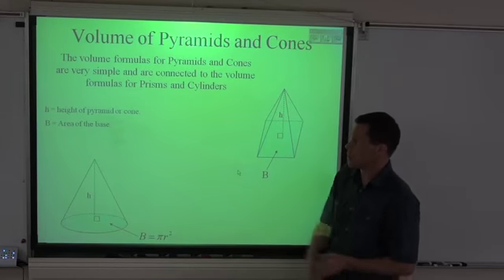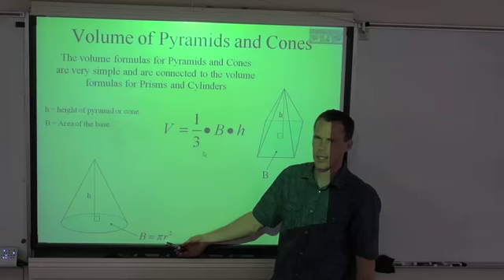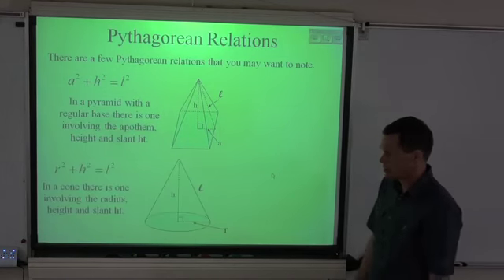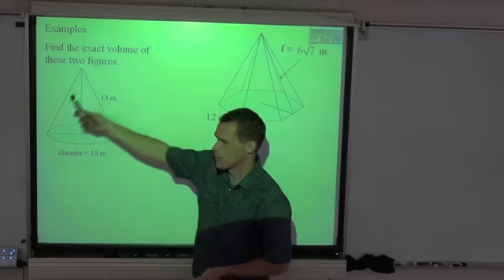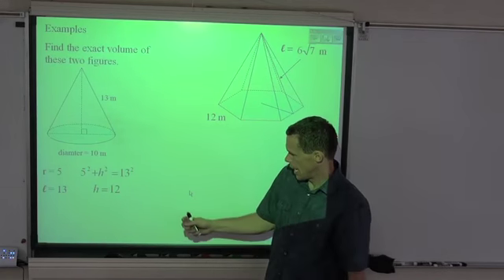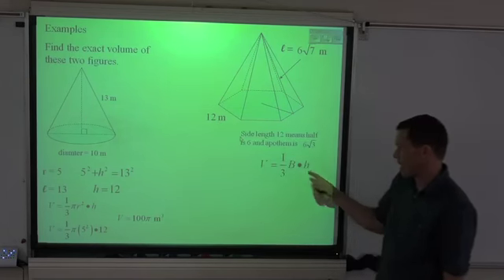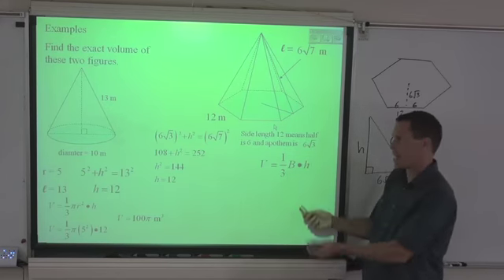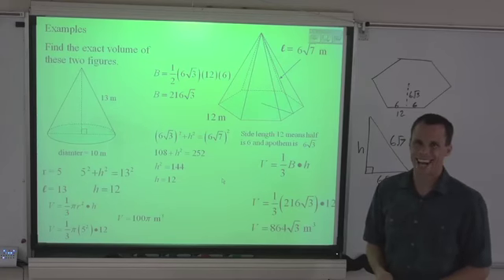Chapter 11 Section 5